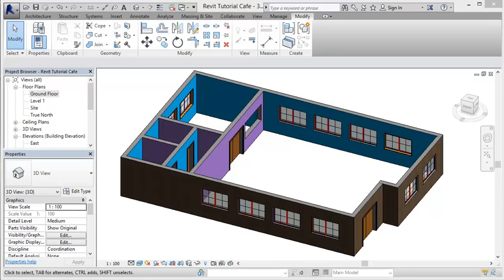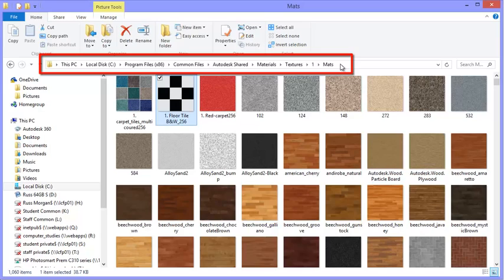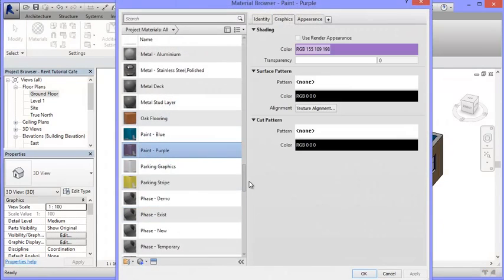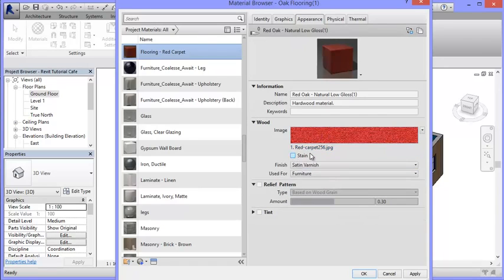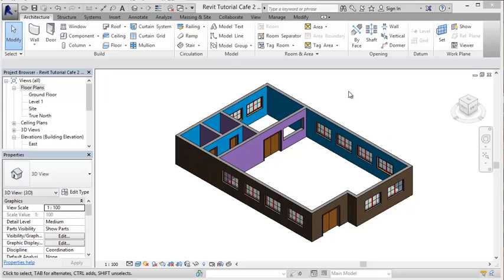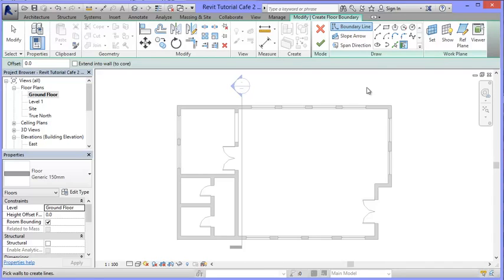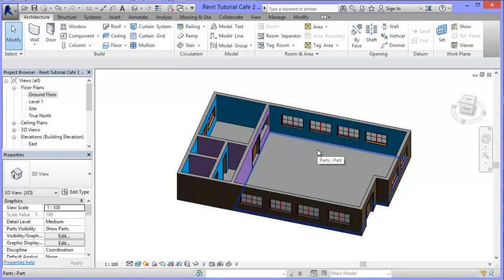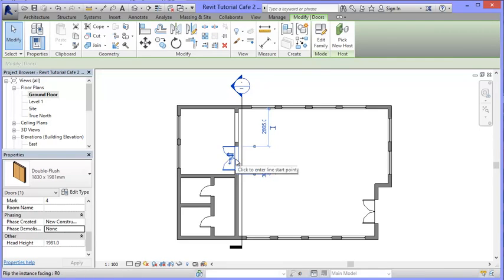Revit Creating Floors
Creating Floors